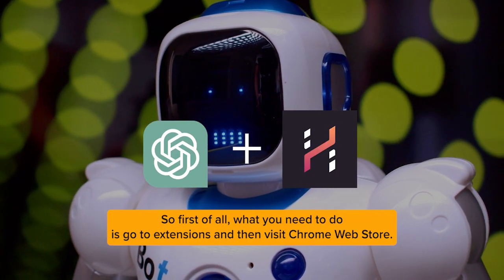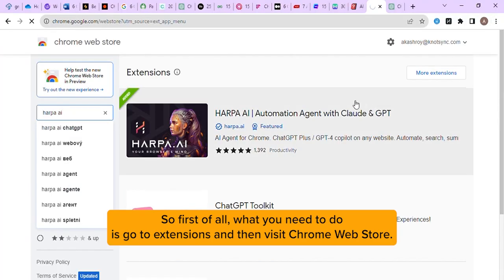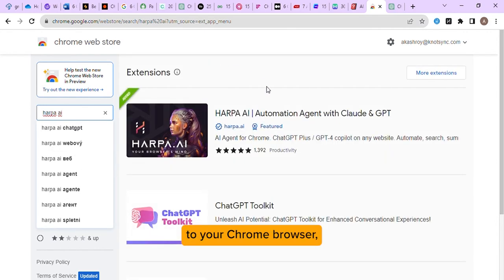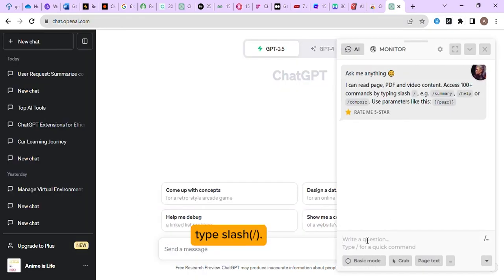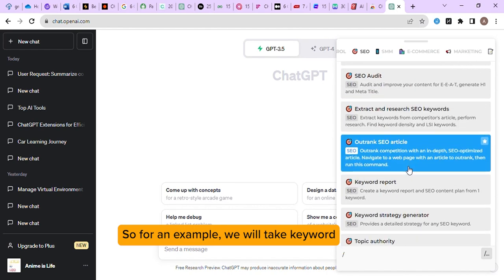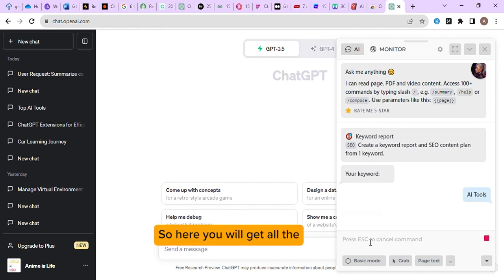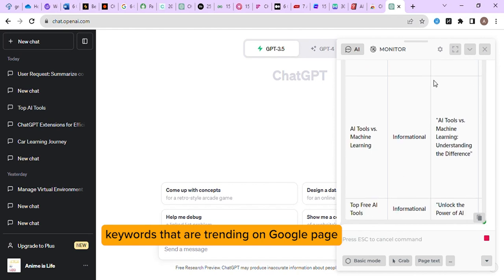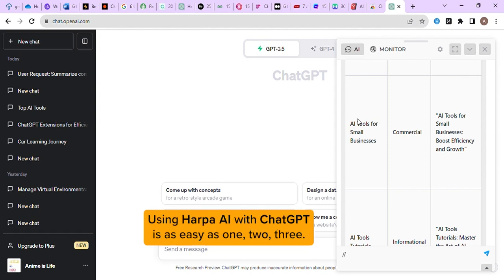How to Use HARPA.AI Extension with CHATGPT | Prompts | HARPA A.I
Would you like to optimize your workflow and increase productivity online? Page-aware ChatGPT prompts and commands could be just what you need.
HARPA AI Chrome Extension offers over 100 prompts and commands designed to help you streamline your work and get more done in less time.
With HARPA.AI, you can generate Instagram posts, captions, and video scripts, generate lists of keywords, get content ideas and outreach DMs. Additionally,